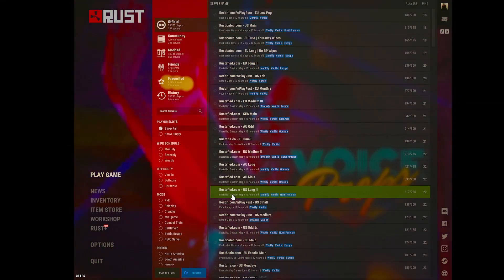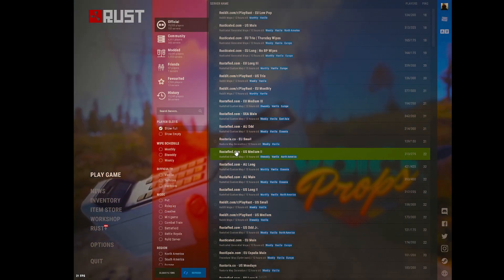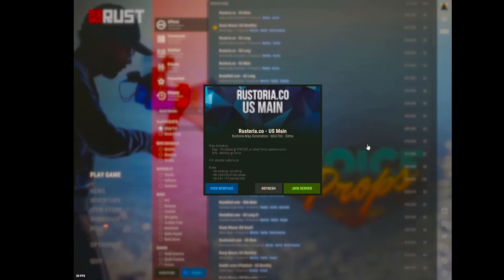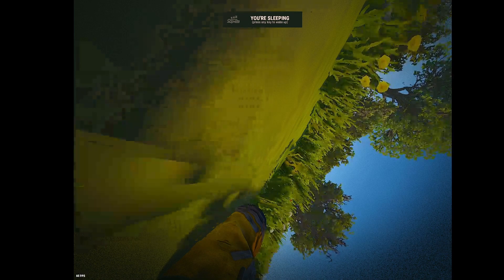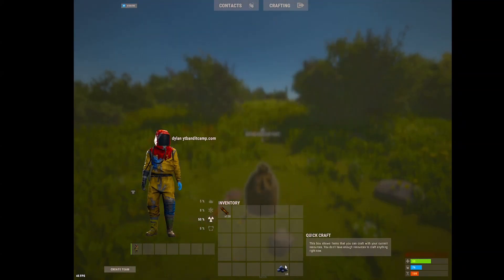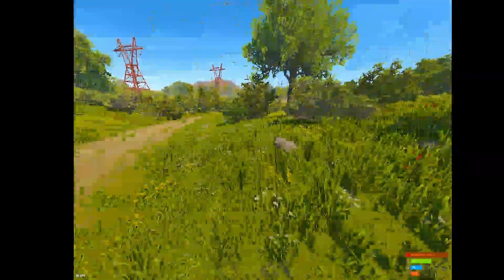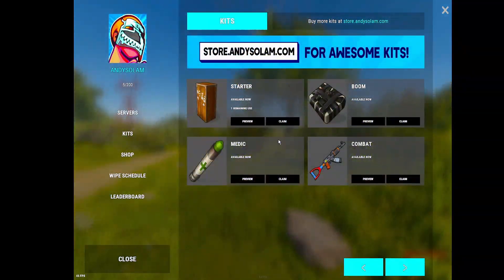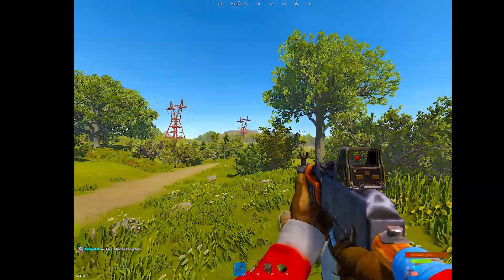How to get guns fast in vanilla rust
get sum free skins:
code dylannn on rustypot